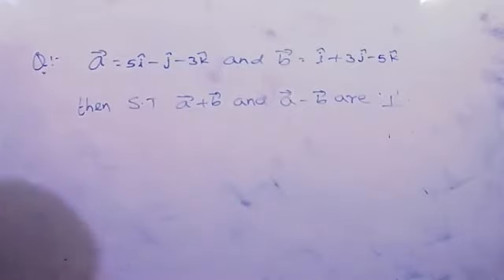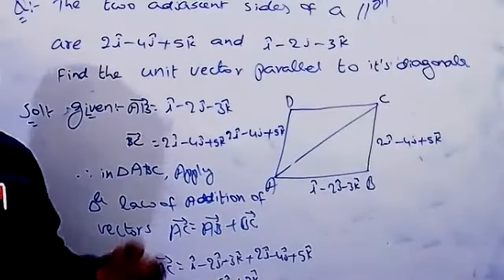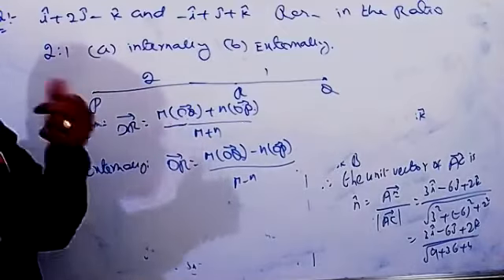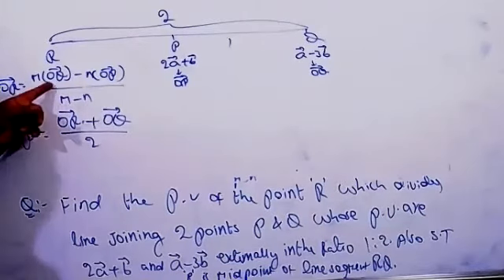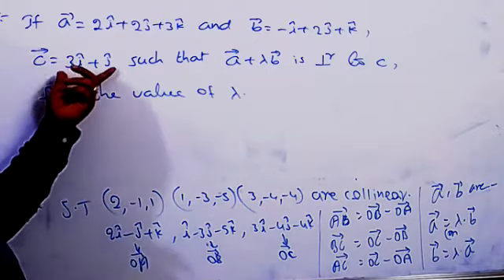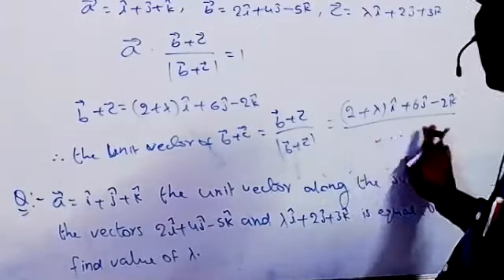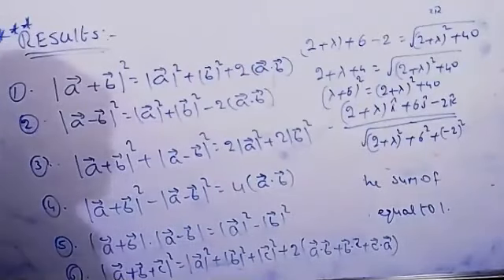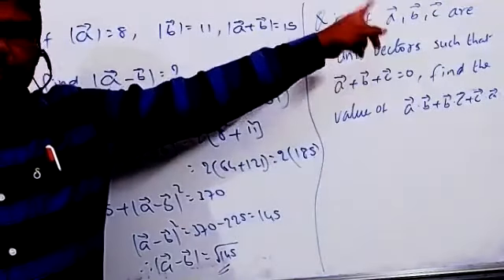12TH-MATHS VECTORS (28.DEC)